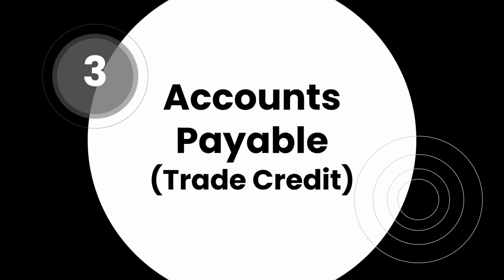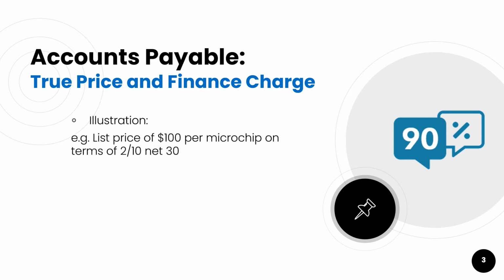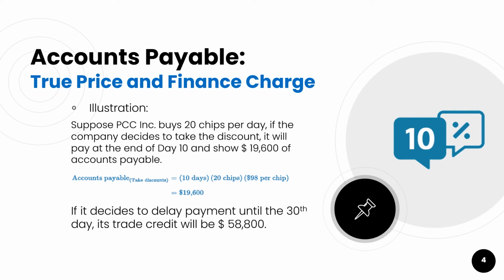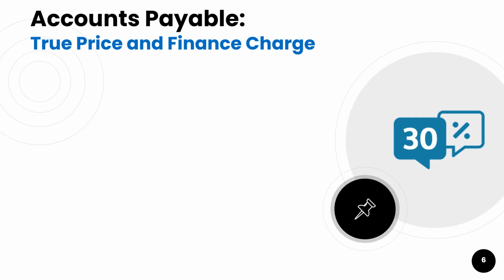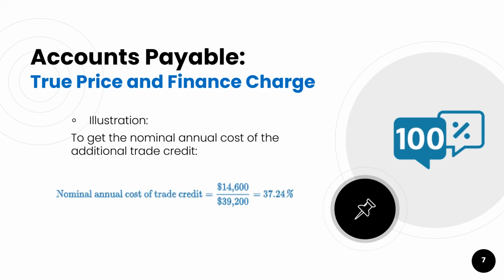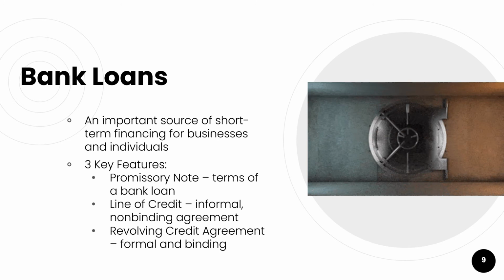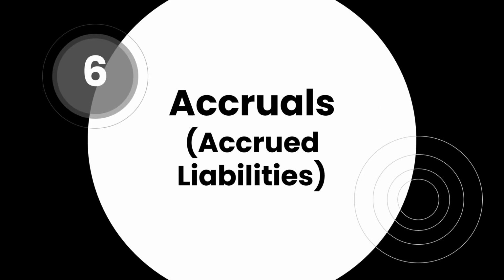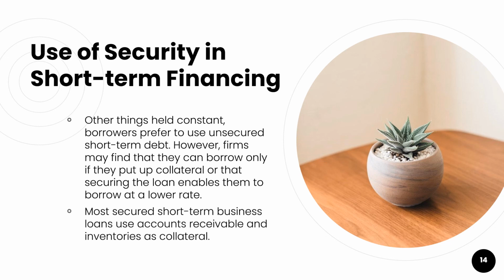Pt2Chap16 Working Capital Management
This is the second of a three-part report for Working Capital Management.

Sub-topics are: Inventories, Accounts Receivable, Accounts Payable, Bank Loans, Commercial Paper, Accrual, and the Use of Security in Short-term Financing.